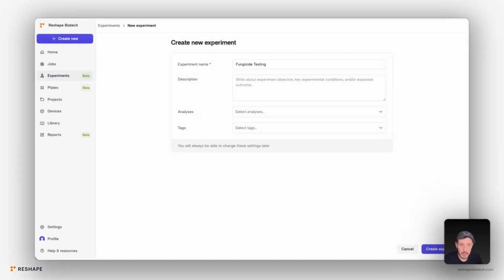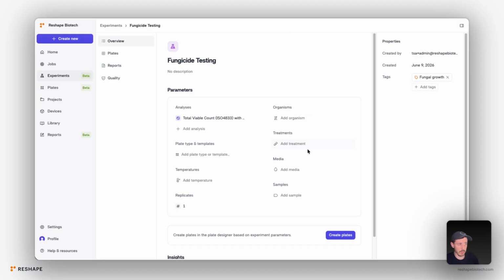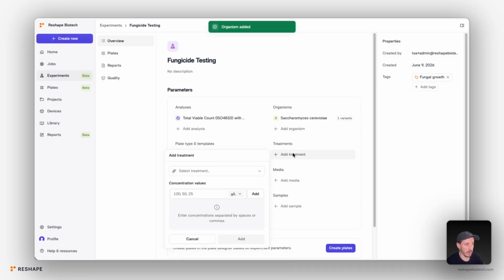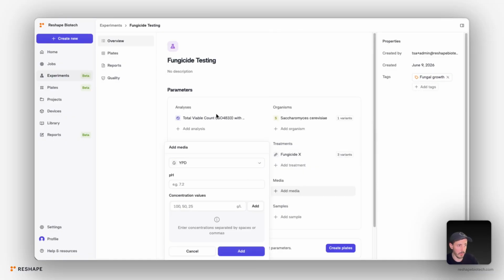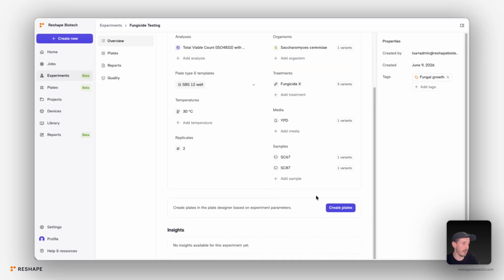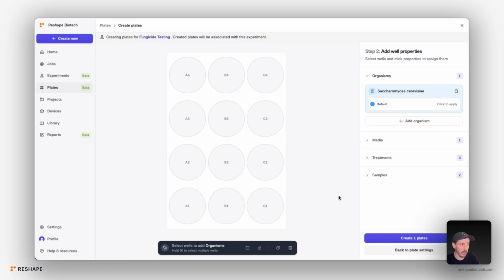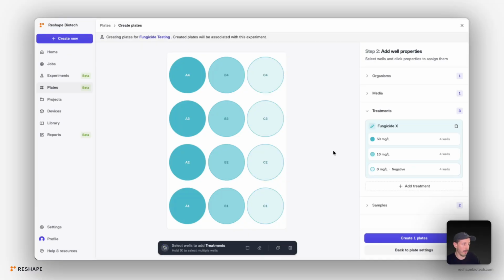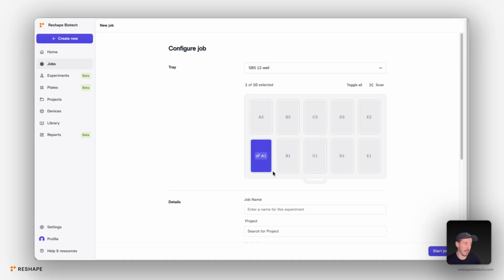Experiments 101 – Set up & plate creation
In this video, we walk you through creating your first experiment from scratch: setting up your parameters, designing your plate map, and getting everything ready for imaging.

⏱ CHAPTERS
0:00 Intro
0:12 Setting up your experiment
2:32 Creating plates from scratch